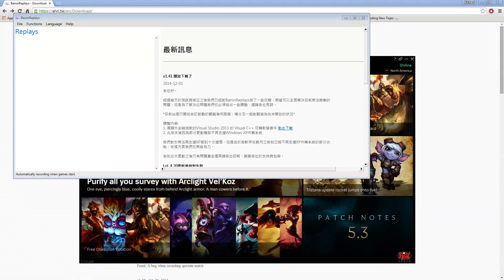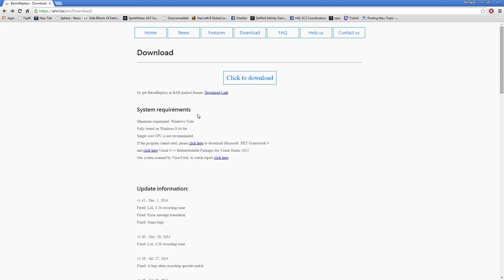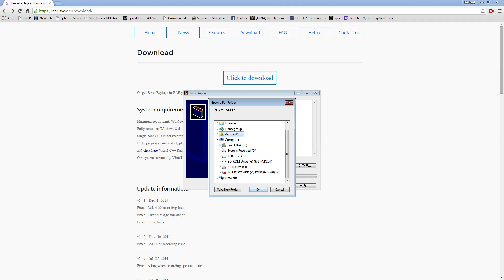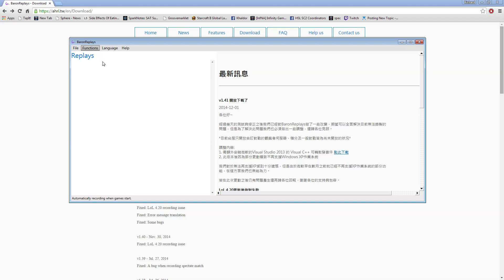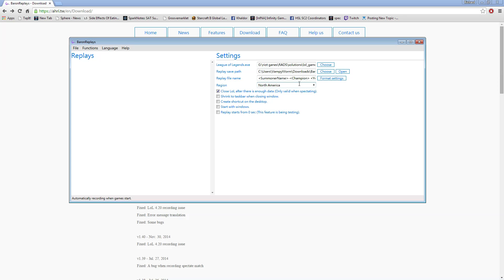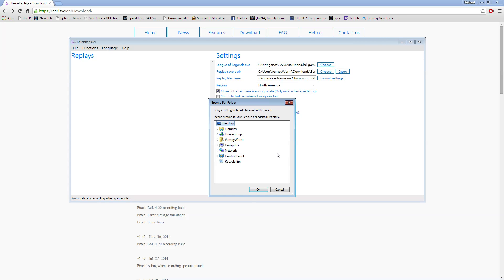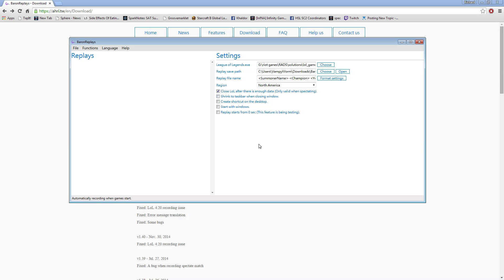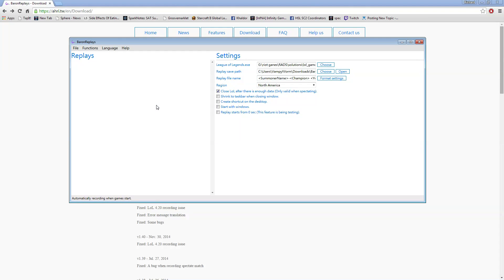Baron Replays Set up and tutorial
LoL replay
Info: The set up is pretty much the same but everything is in English. If for some reason i cant get LoL replays to show up just read what I am about type.
- LoLreplay from what I have gathered find your leagueoflegends.exe right away if for some reason it cant find you have to do what I did in baron replays.
- I have replays from baron and LoLreplays going to the same fold but different sub folder so it would look something like this c:\Videos\LoLreplays\Baronreplays
c:\Videos\LoLreplays\LoLreplays
-Everything else should be pretty self explanatory.

Richie Grajek